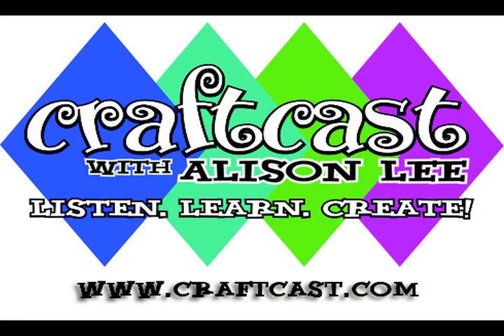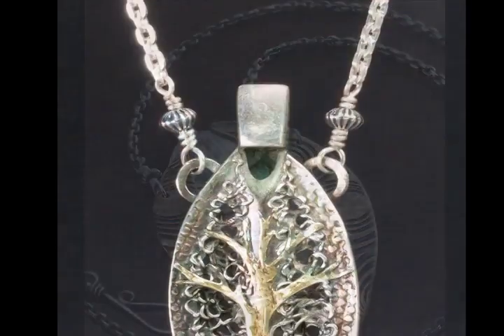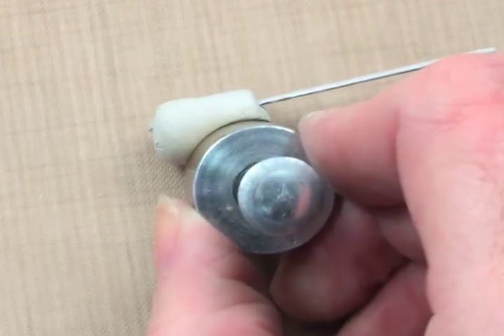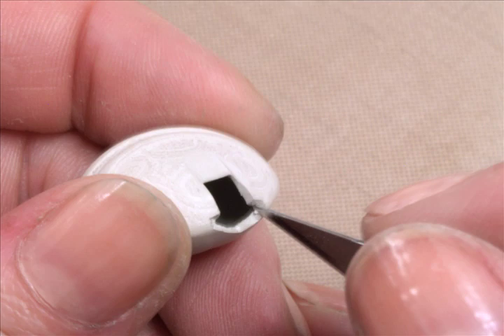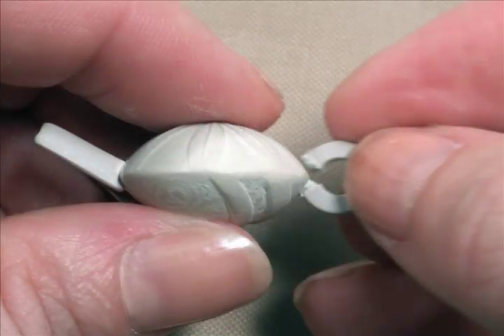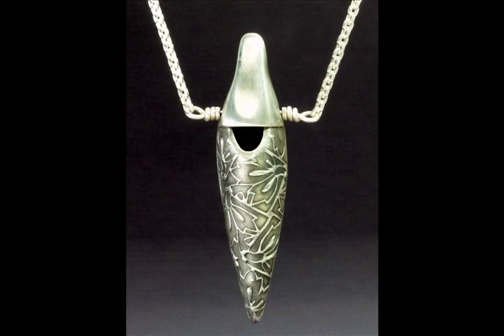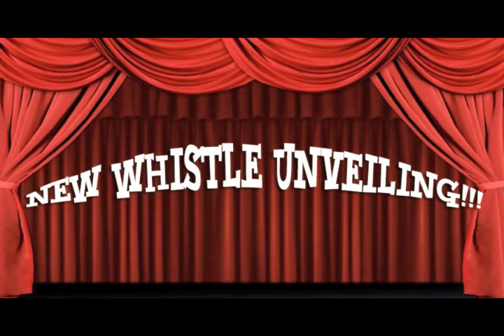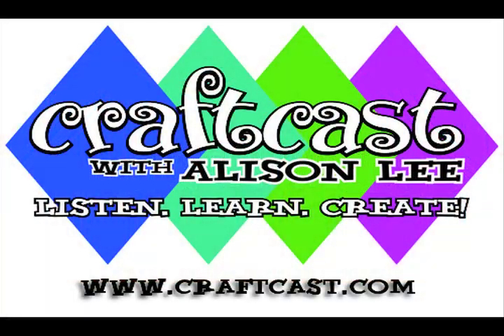Making Metal Clay Whistles.mov